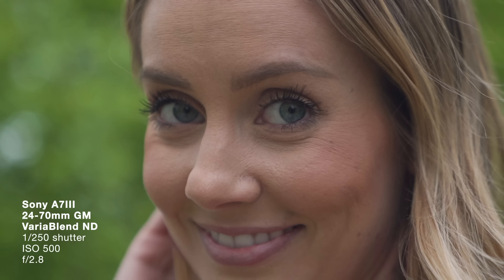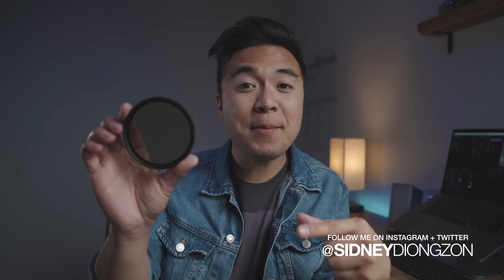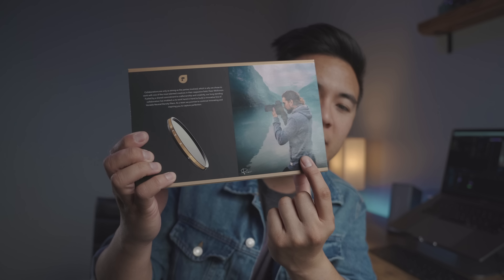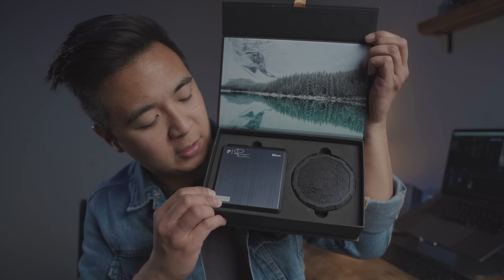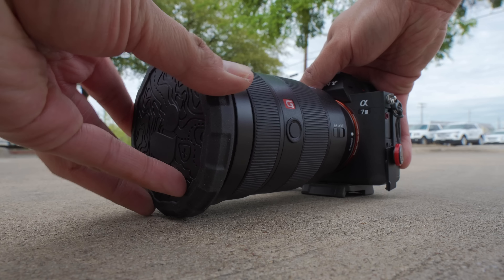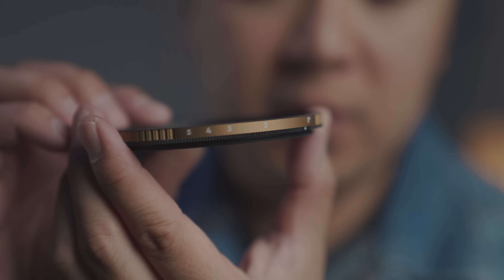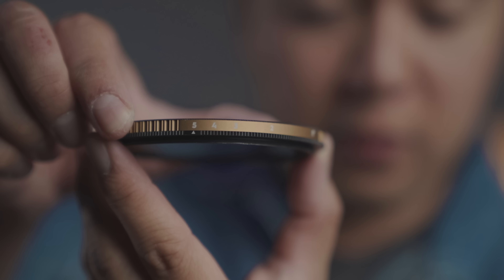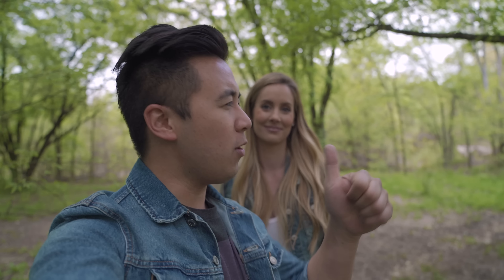Peter McKinnon + PolarPro made a VARIABLE ND FILTER??!!! Soooooo Good!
Here's some test footage and my thoughts of the PolarPro VariaBlend ND filter - Peter McKinnon Edition! Get this variable ND filter in different sizes below:
82mm (2-5 stops)
82mm (6-9 stops)
77mm (2-5 stops)
77mm (6-9 stops)
67mm (2-5 stops)
67mm (6-9 stops)